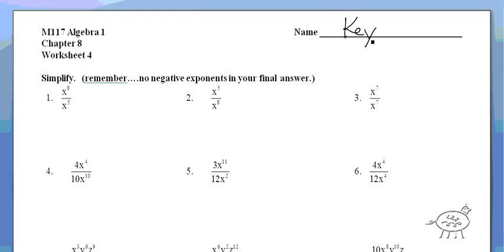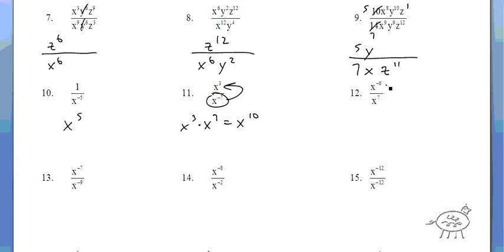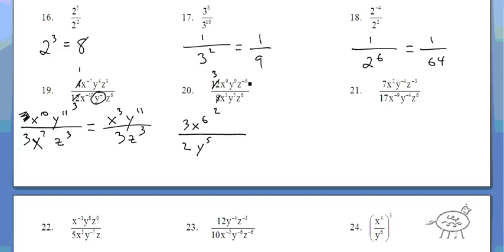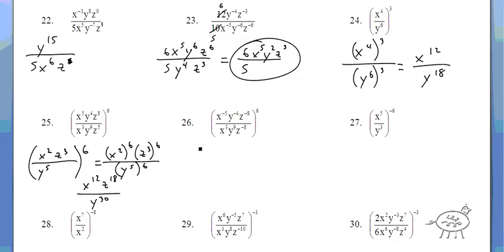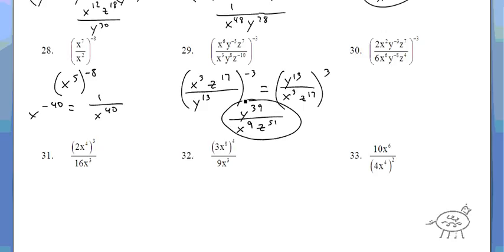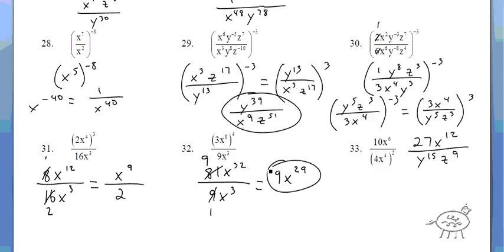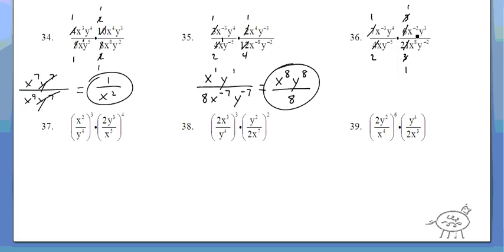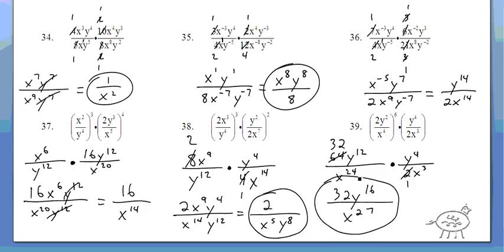M117 Chapter 8 Worksheet 4